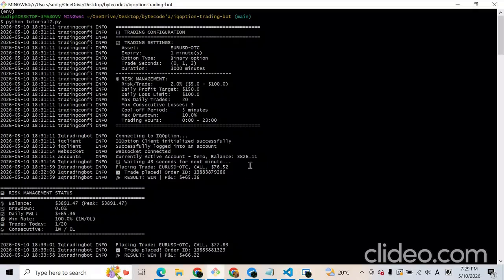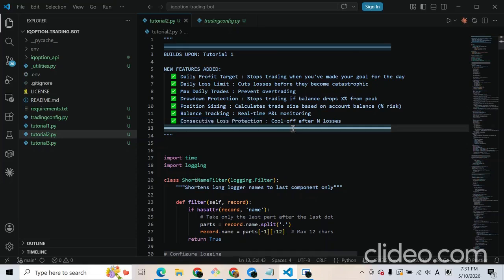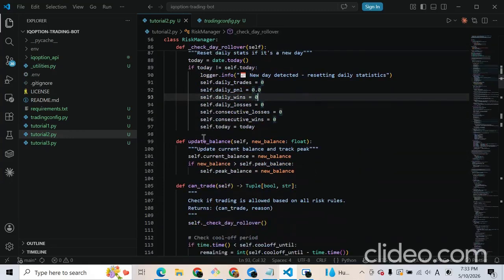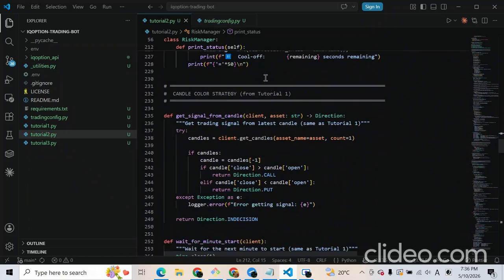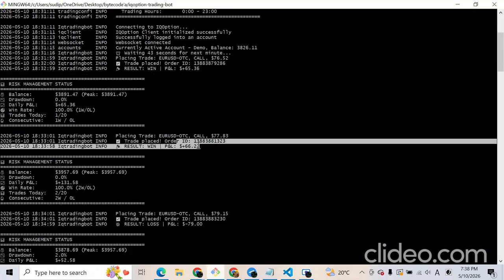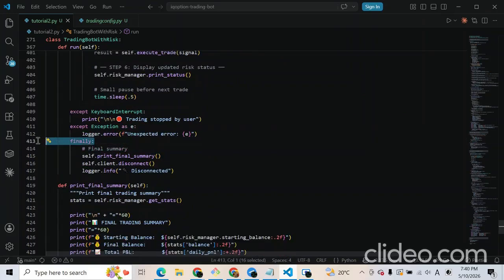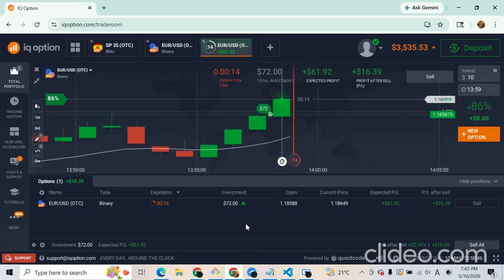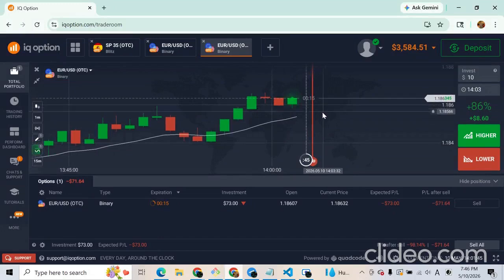IQ Option Trading Bot with Python | EP#02: Add Risk Management to Your Trading Bot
In EP#01, we built a bot that places trades automatically every minute. But a bot with no risk management is dangerous — it will keep trading even when it's losing. In this episode, we fix that by building a complete RiskManager class that protects your account automatically.

This is Part 2 of the Build a Complete IQ Option Trading Bot with Python | Masterclass series.

What's NEW in EP#02 (vs EP#01):
✅ RiskManager class — dedicated module that handles all risk logic
✅ Daily Profit Target — bot stops automatically when you hit your goal
✅ Daily Loss Limit — cuts losses before they become catastrophic
✅ Max Daily Trades — prevents overtrading
✅ Drawdown Protection — stops trading if balance drops X% from peak
✅ Consecutive Loss Protection — cool-off period after N losses in a row
✅ Dynamic Position Sizing — trade size calculated as % of current balance
✅ Balance Tracking — real-time P&L and peak balance monitoring
✅ Trading Hours Filter — only trade during configured market hours
✅ Auto Day Rollover — daily stats reset automatically at midnight
✅ Live Risk Dashboard — prints full status after every trade
✅ Final Summary Report — balance, P&L, win rate, max drawdown on exit

Why This Matters:
Without risk management, even a good strategy will blow your account. This episode gives your bot the rules it needs to survive long-term — profit targets, loss limits, drawdown control, and smart position sizing all working together automatically.